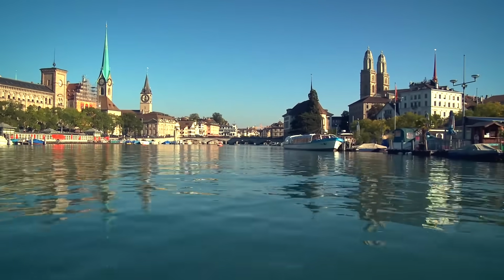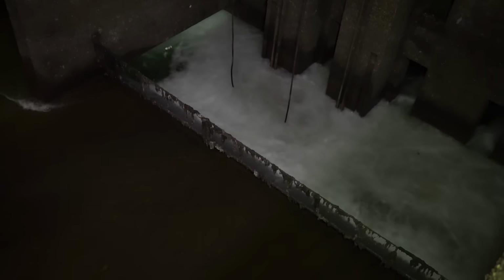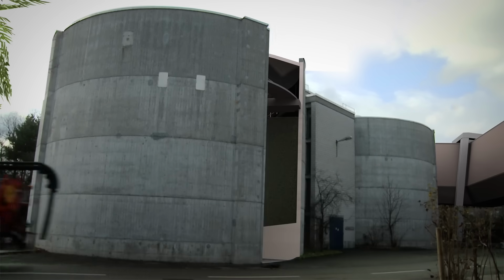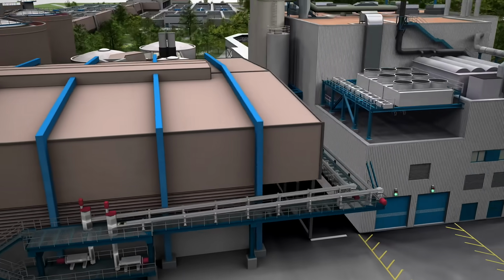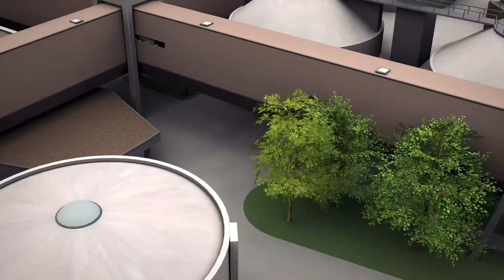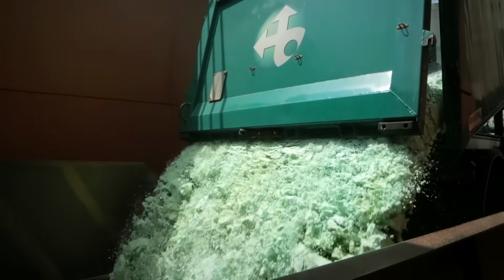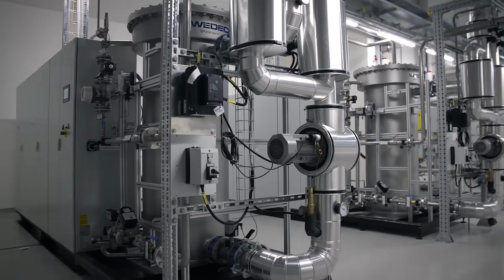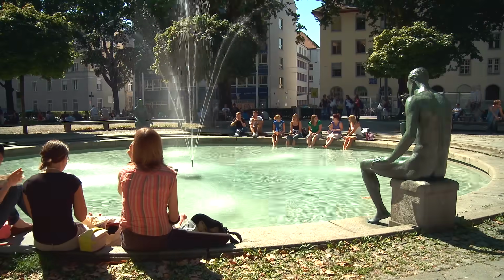Zurich Werdhoelzli: How does a sewage treatment plant work?